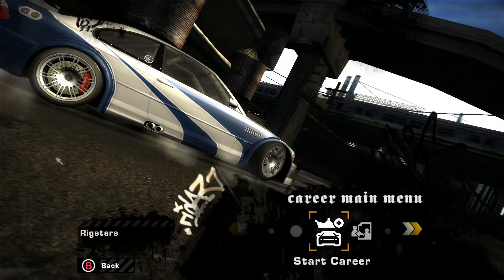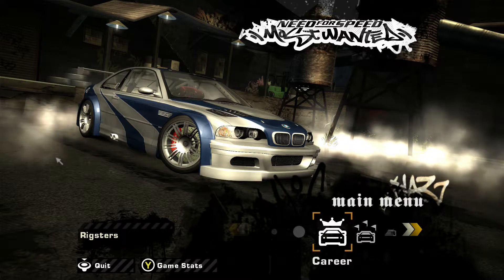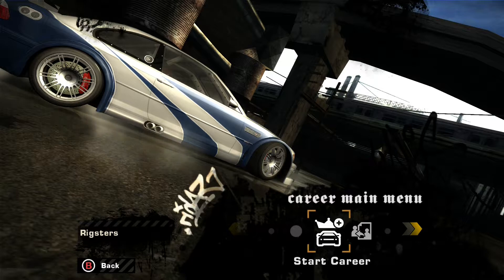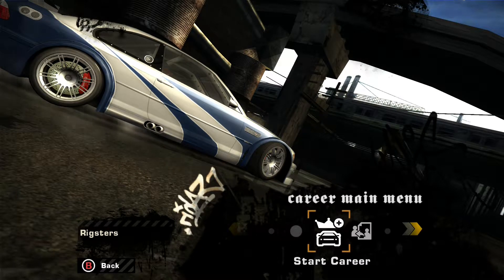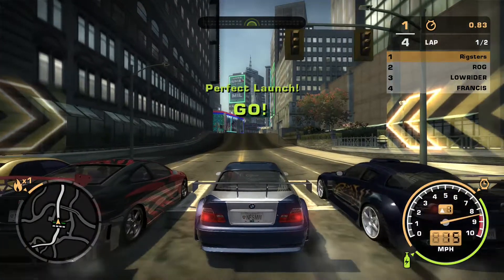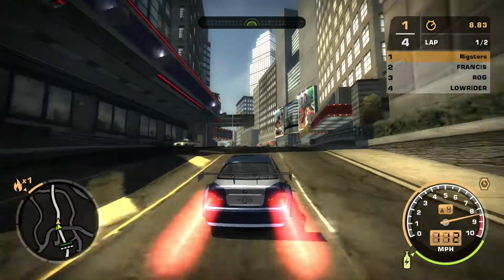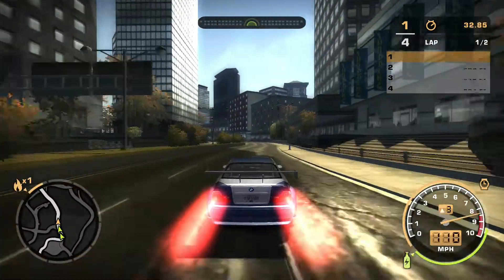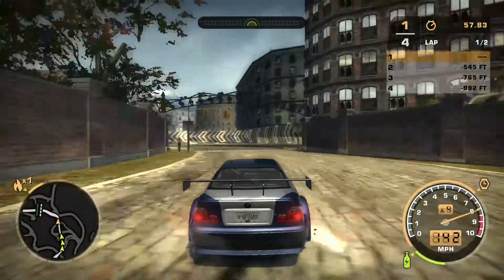NFS Most Wanted | PC Mod Edition | #1 A Welcome to the Glory Days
In this video per a friend request, start a campaign series on NFS Most Wanted PC Edition with a really cool graphic and car enhancement mod.
I also talk a bit of some of the introduction game mechanics and note that I will most of the time skip cut scenes.

Where I found the mod information [ mod itself is free].

125 Views - Jan 30, 2024